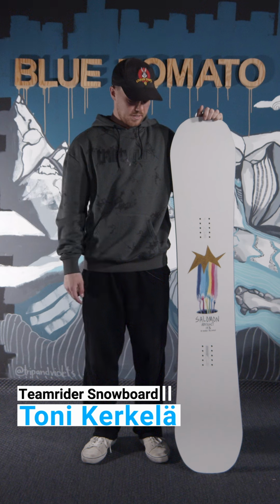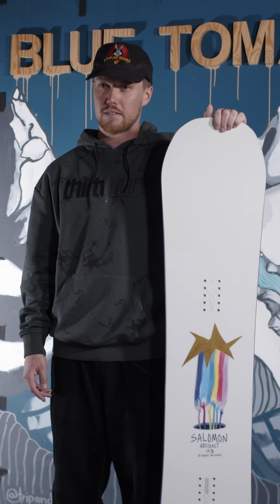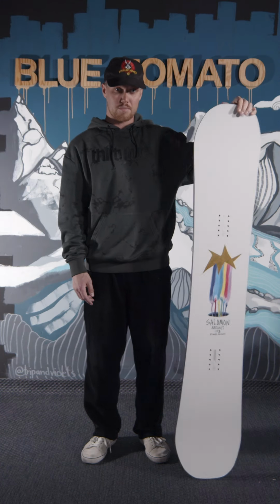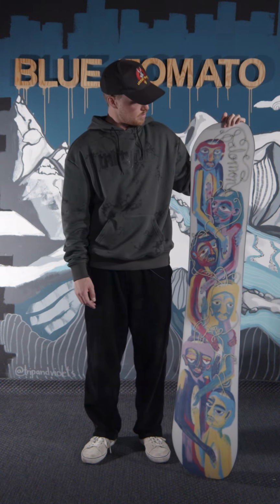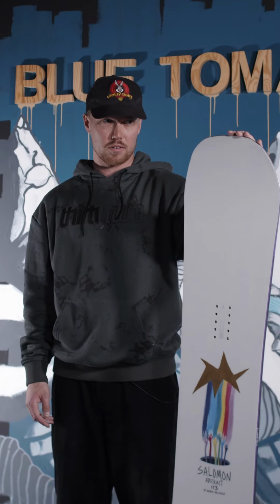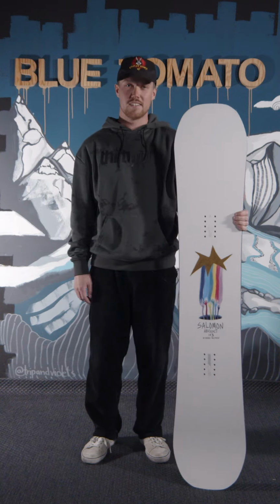Salomon Abstract 2023 Snowboard | Blue Tomato